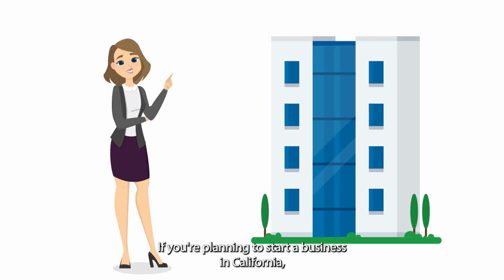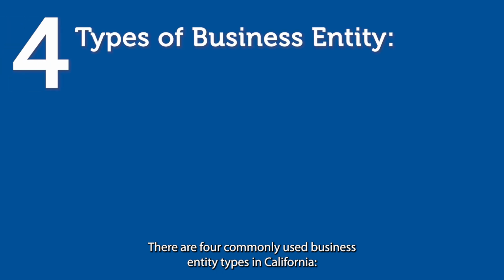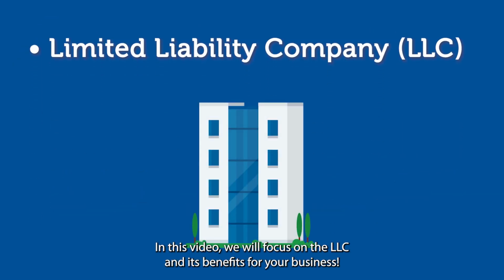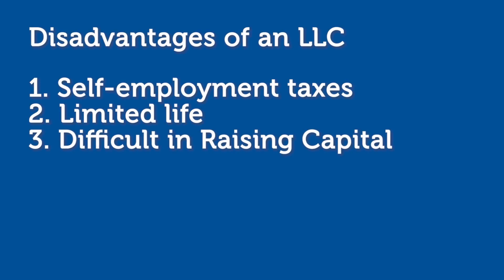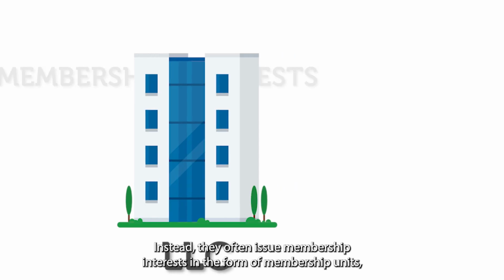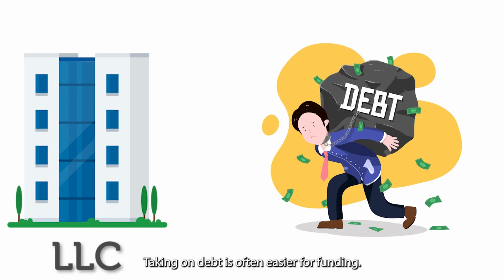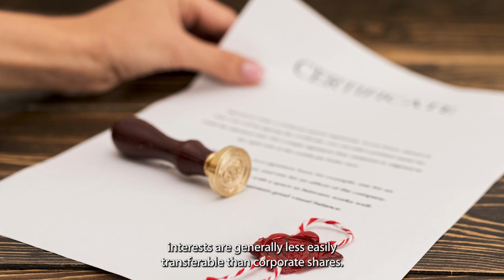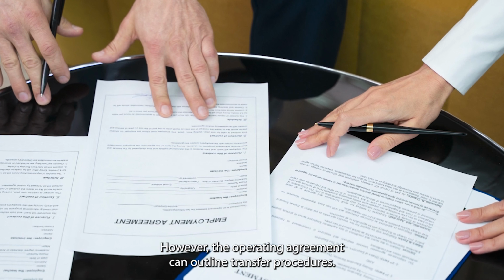Navigating Business Entities: What is an LLC in California and Why Choose It?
Are you wondering “What is an LLC” and why is it important to my startup business in California?

Dive into our video for a basic introduction to forming Limited Liability Companies (LLCs) and understand why it's crucial for your startup business!

In this video, we break down the four main types, with a special focus on Limited Liability Companies (LLCs). We also provide the ownership concept, requirements, tax and liability, and reasons why LLC is good for your startup business as a business entity, as well as its disadvantages.

If you're planning to launch a business in California, choosing the right business entity is key. Our seasoned attorneys, with over 30 years of experience, provide expert guidance tailored to your unique needs and goals.

0:00 - 0:32 Introduction
0:32 - 1:11 What is an LLC
1:11 - 1:47 Who Can Own and Manage an LLC?
1:47 - 2:14 LLC Requirements: Articles of Organization
2:14 - 2:47 What is the operational agreement in an LLC?
2:47 - 3:46 How do Tax and Liabilities work on an LLC?
3:46 - 5:29 Disadvantages of an LLC
5:29 – 6:11 Call Incorporation Attorney Today!

Incorporation Attorney
1820 W Orangewood Ave Ste 104a Orange, California 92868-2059